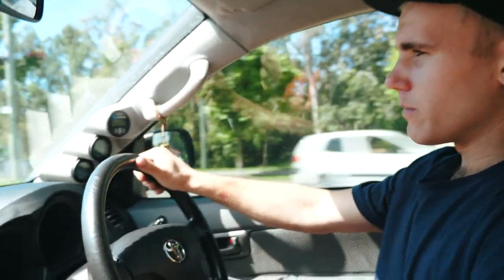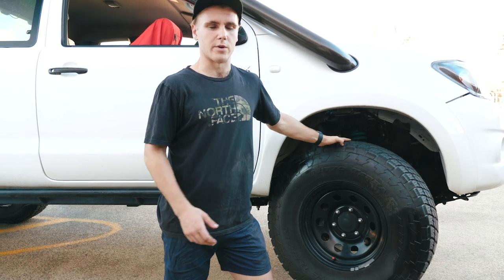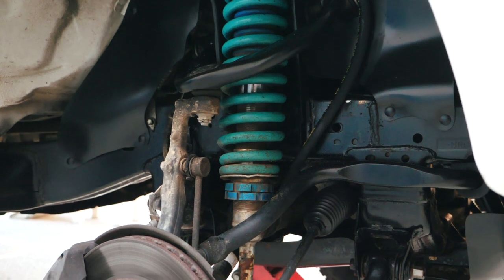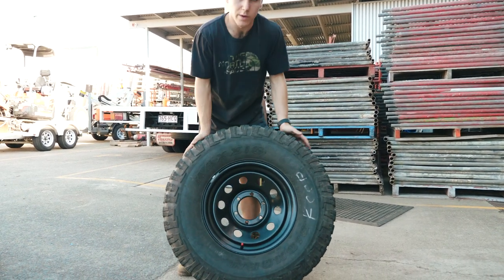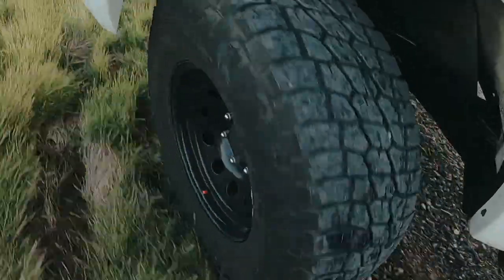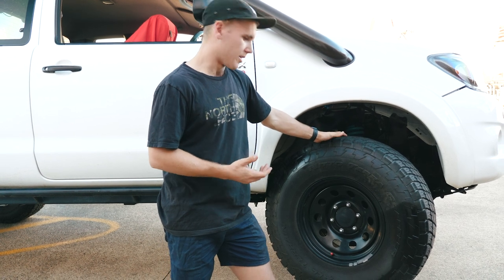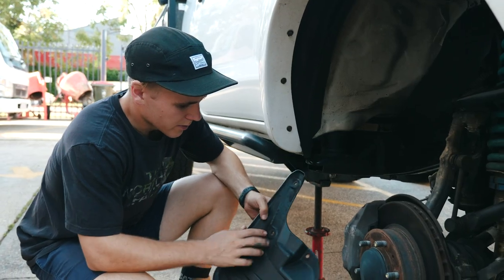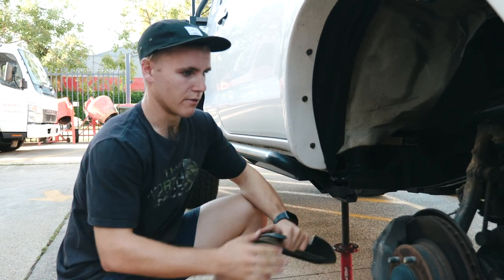How to fit 285's to a HILUX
Skip to 5:09 for how - to

I go over what you need to know to fit 285's or similar size tyres to your Lux.

I cover things like caster, offset and upper control arms before going into detail about how to actually fit the tyres to your ute.

This video is made specifically for 05-15 year model hi luxes but would probably be a very similar process for other ifs Utes and 4wd's.

Thanks for watching if there's anything you don't understand or want me to explain please feel free to leave a comment and I will do my best to get back to you asap.

My Kit for Filmmaking, Photography and Youtube
Main Camera
Go-to Lens
Amazing Wide Lens
My Drone